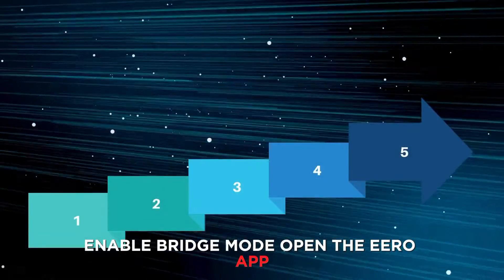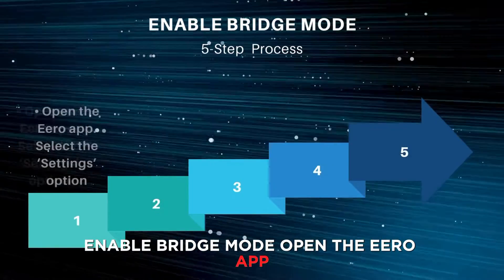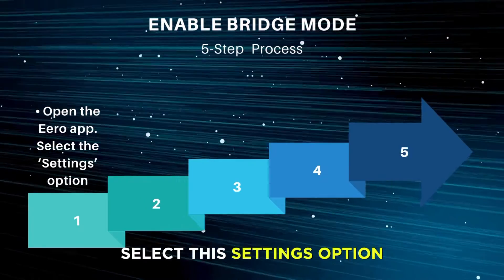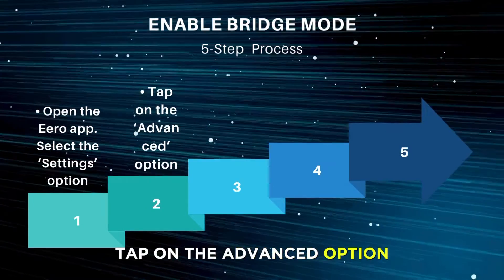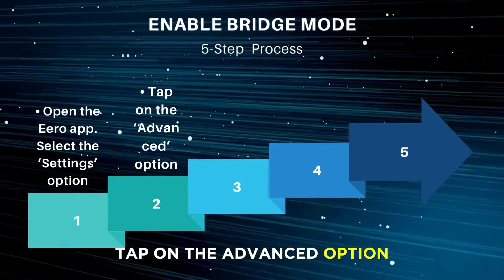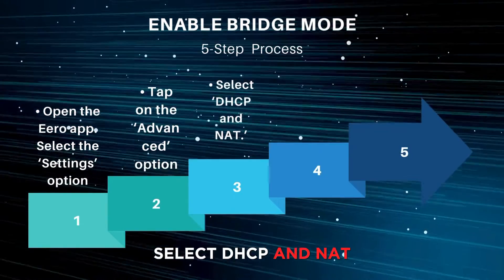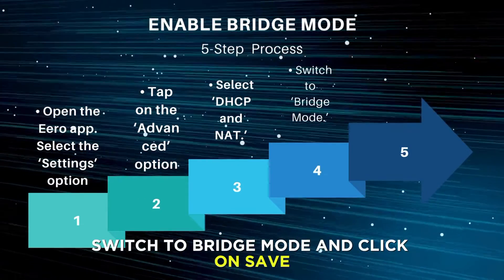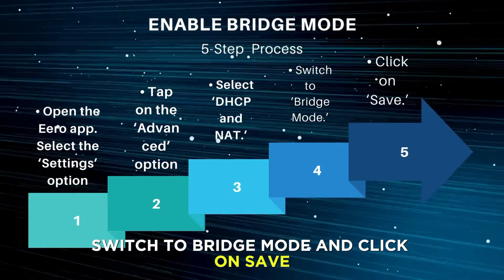Why Is Your Eero Not Connecting? (What Causes It? - How To Troubleshoot Eero Not Connecting)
Why Is Your Eero Not Connecting? (What Causes It? - How To Troubleshoot Eero Not Connecting). In this video tutorial I will show you how to fix Eero not connecting.

There is no one specific reason why your eero won’t connect.
The following are the major causes of the Eero not connecting;
• The device is lagging.
• The bridge mode is off.
• Internet connectivity issues.

Perform a soft reset on your device.
• Find the on/off switch on your device.
• Switch off the device for about a minute.
• Switch it back on.

Enable bridge mode
• Open the Eero app. Select the ‘Settings’ option.
• Tap on the ‘Advanced’ option.
• Select ‘DHCP and NAT.’
• Switch to ‘Bridge Mode.’

The easiest way to determine if you have a stable internet connection is to connect a PC to the internet directly via the router cable.
Once it’s connected, you can check if you have a stable and secure network connection from the PC’s settings.
If the issue persists, contact your internet service provider to check if the problem is service-related.